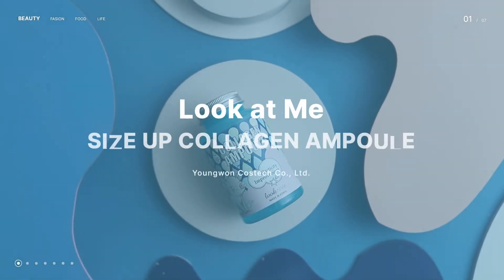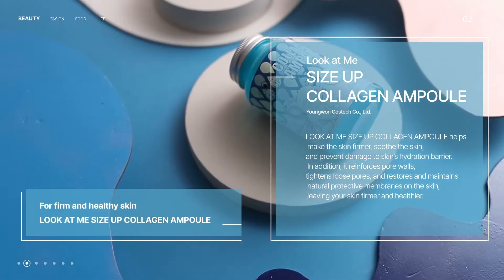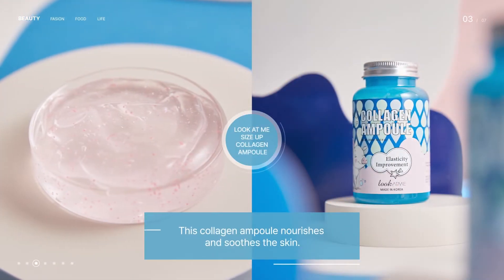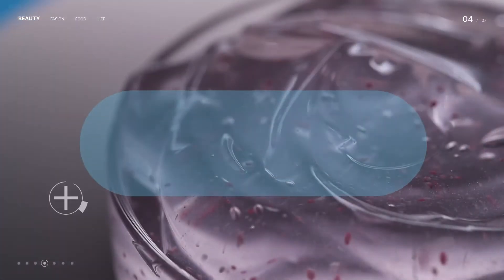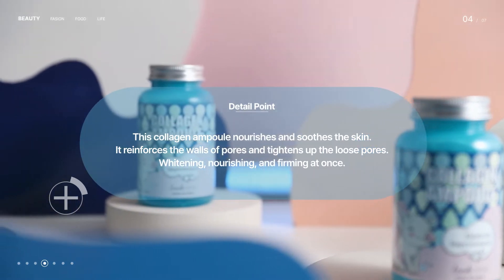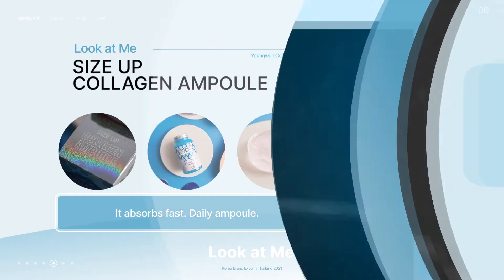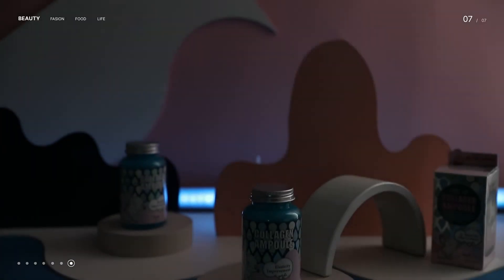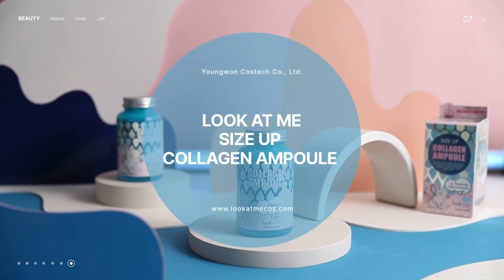KOREA BRAND EXPO_Look at Me Size up Collagen Ampoule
KOREA BRAND EXPO in THAILAND